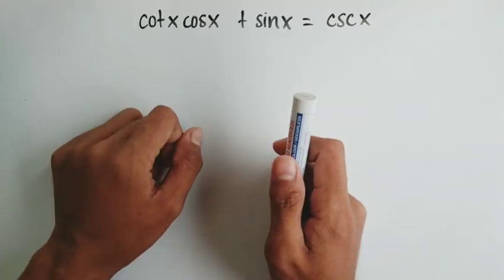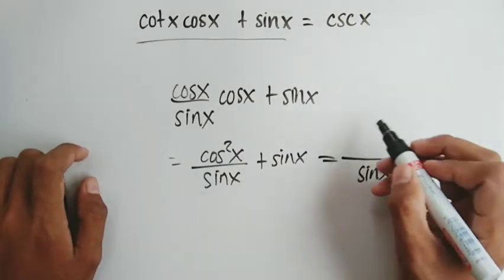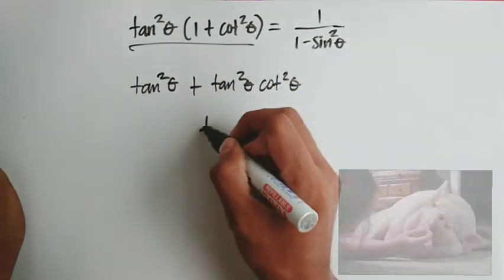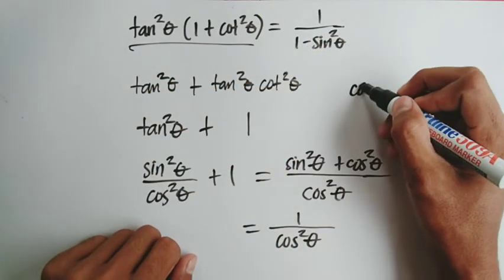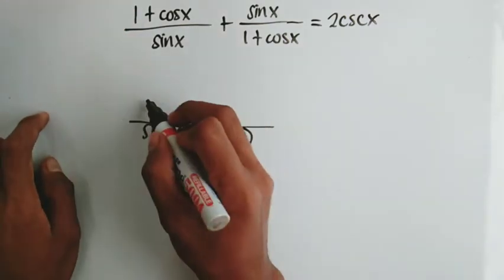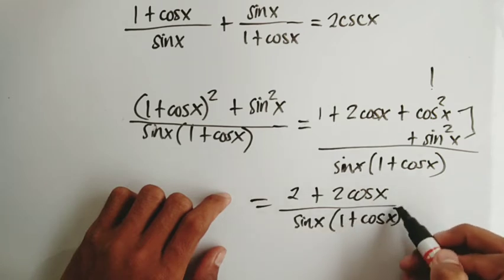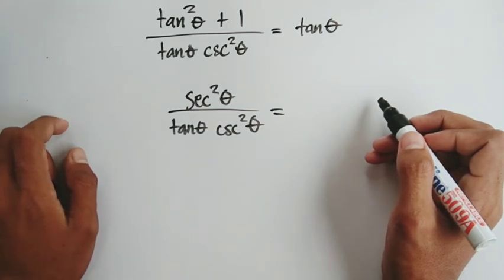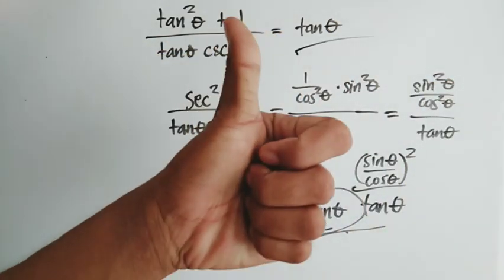Verifying Trigonometric Identities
HABSVSHSHSBSBSSBSBBSBDBDBSBSBSBHDHDHSHSDBSORNAEASYPROBLANGHUHUHUHUVSBSBSBSBSBSBSBSSBSB